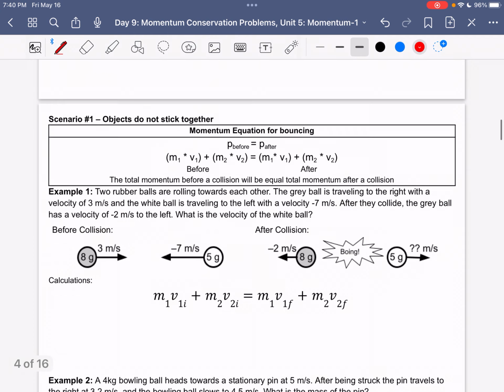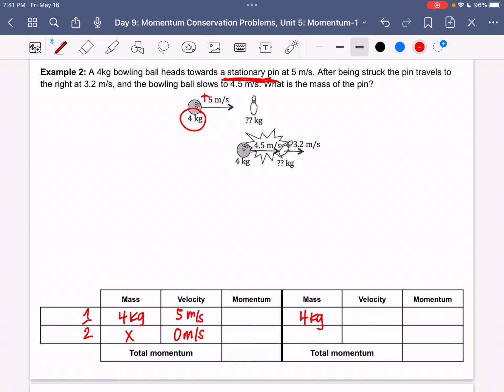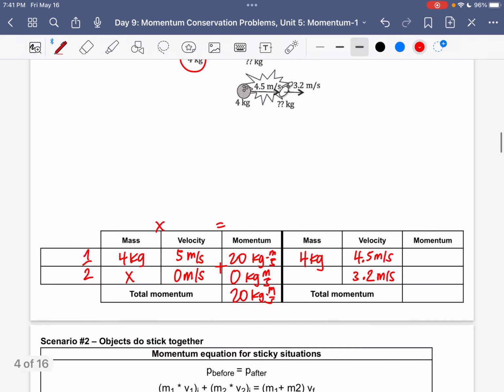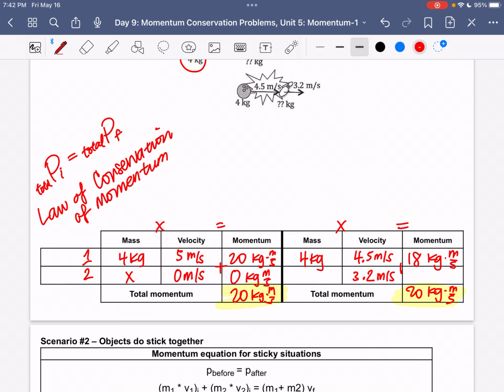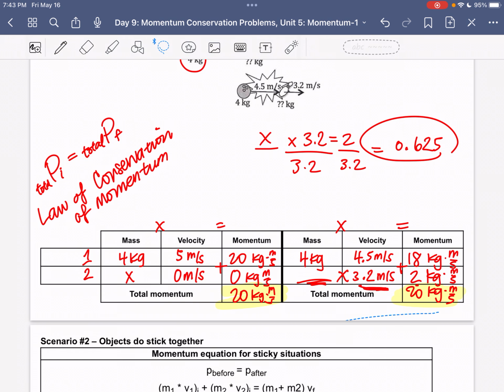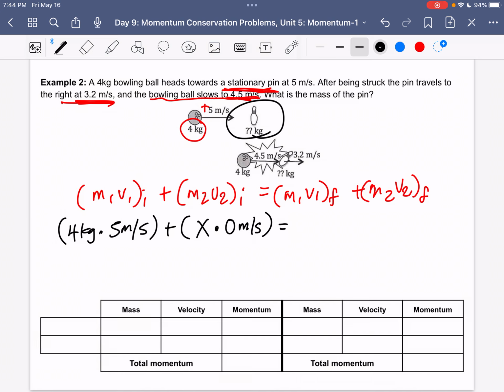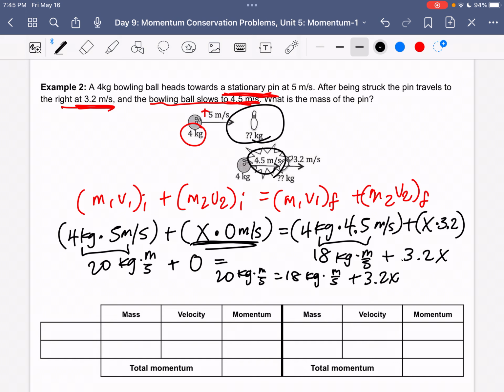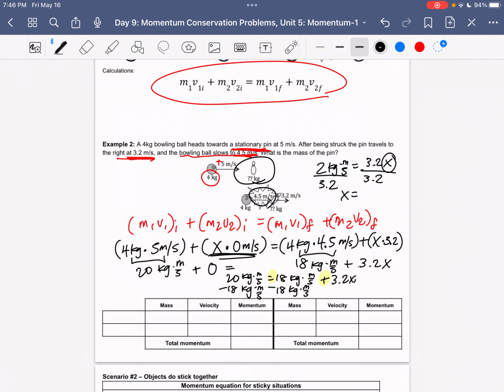MOMENTUM not sticking (bouncing) elastic collision part 2